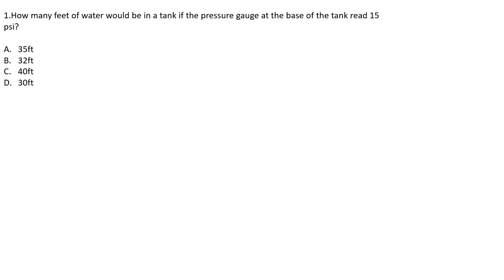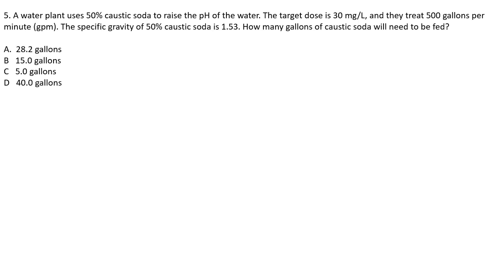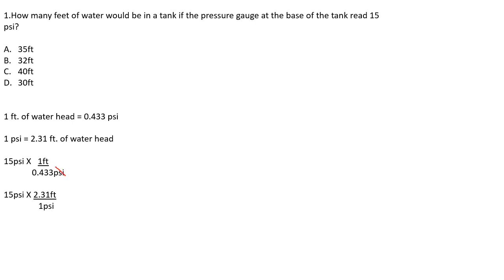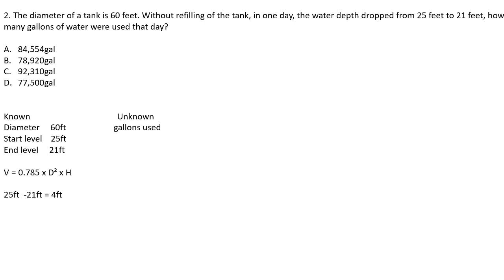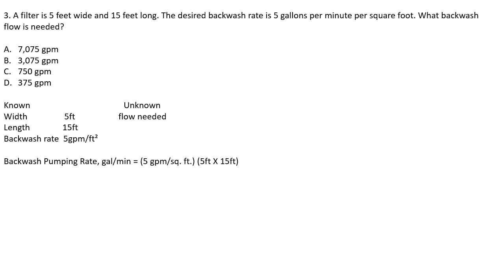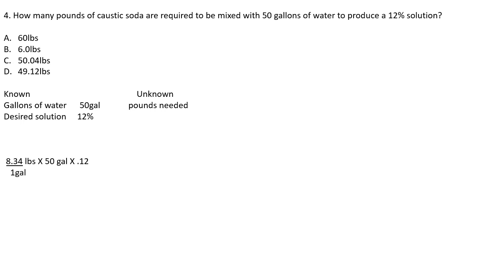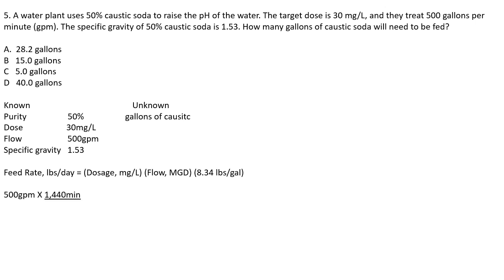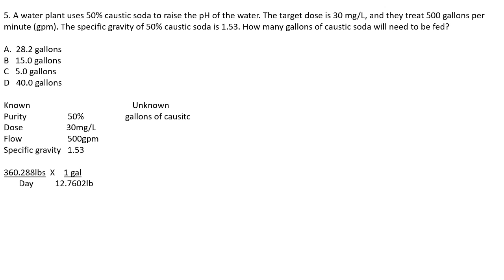Water Treatment Math Quiz # 06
This is a series of Math Quizes For Water Treatment

5 random questions. Multiple choice Math quiz for Water Treatment Math. Video includes questions and Walk through on How to solve them step by step